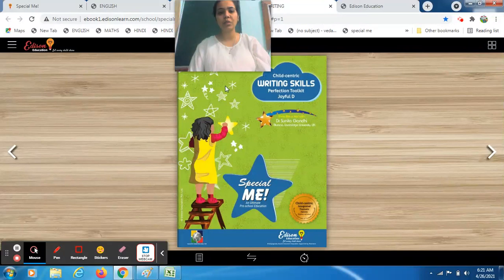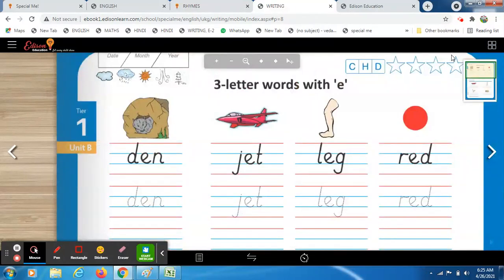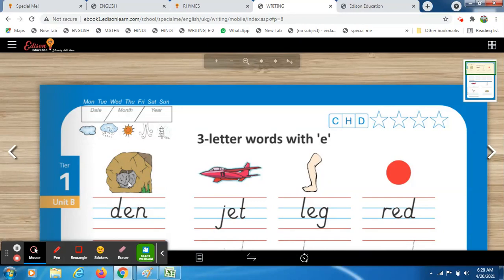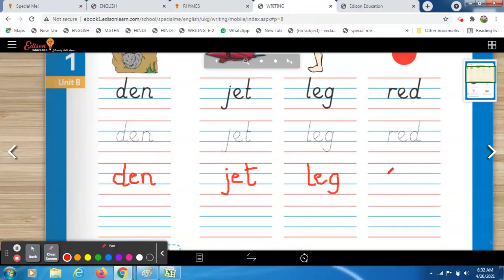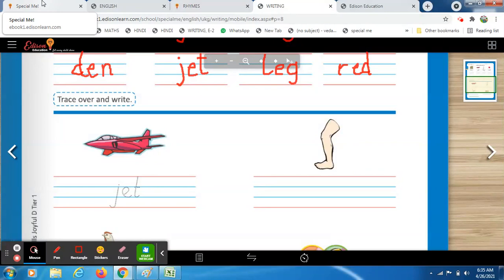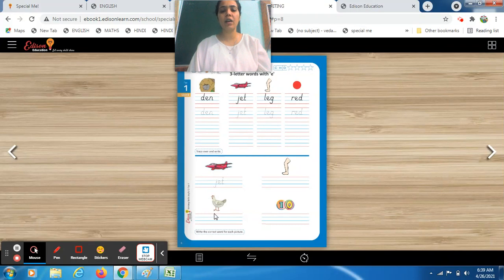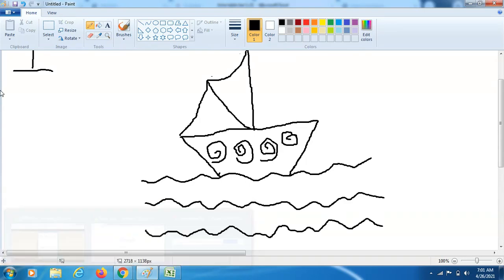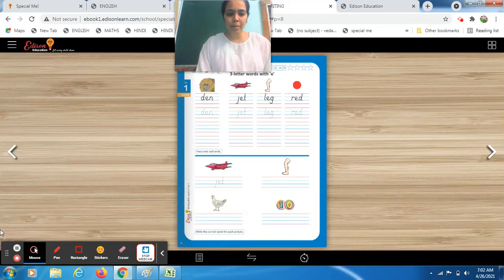Session 8, Part A,U.K.G